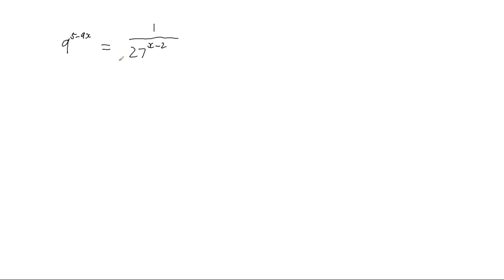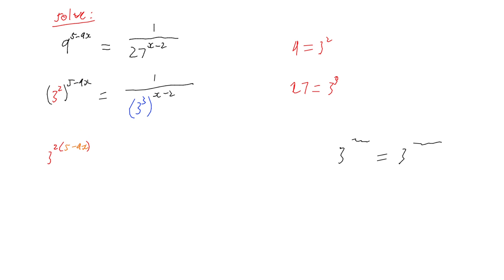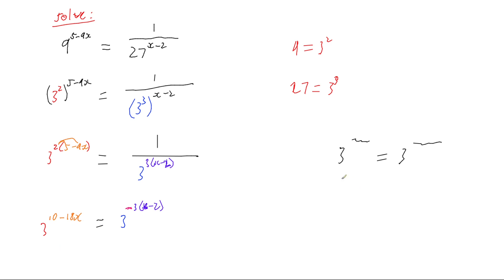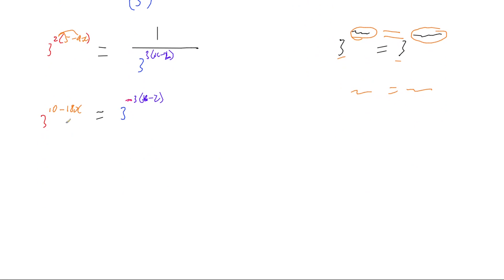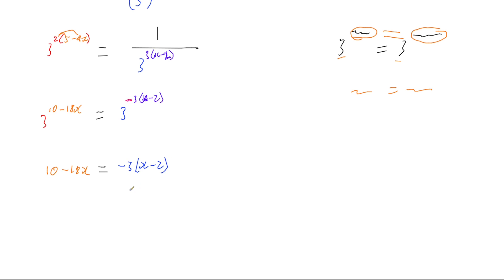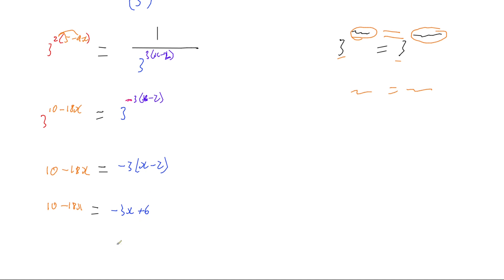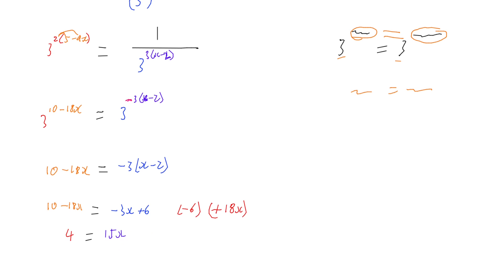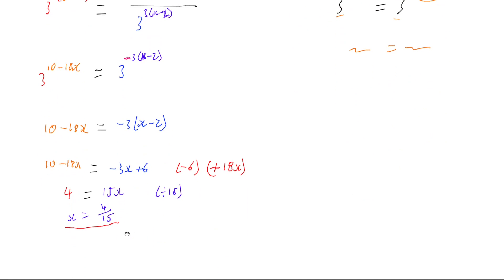Solve Exponential Functions Involving Fractions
This video demonstrates how to solve an Exponential Function where one, or  both, of the exponential terms are in a fraction